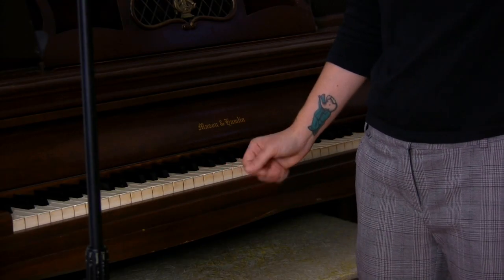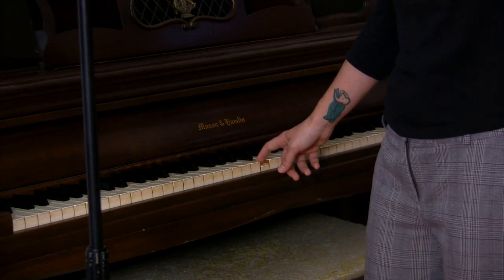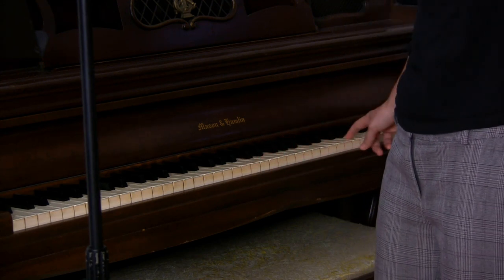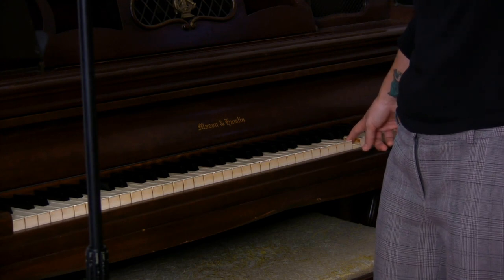How to Sing Your First Song : Singing Tips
Singing your first song always requires you to keep a few very important things in mind. Sing your first song with help from a singer, actress and performer in this free video clip.

Bio: Sami Rudnick is a singer, actress and performer who is a veteran of more than 200 theatrical productions.

Series Description: Becoming a successful singer is all about strengthening, maintaining and training your vocals. Get singing tips and learn a few tricks in use by the professionals with help from a singer, actress and performer in this free video series.